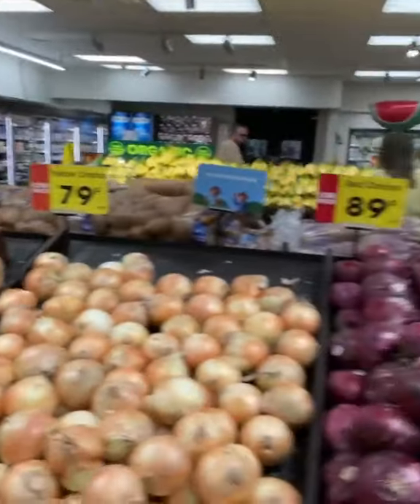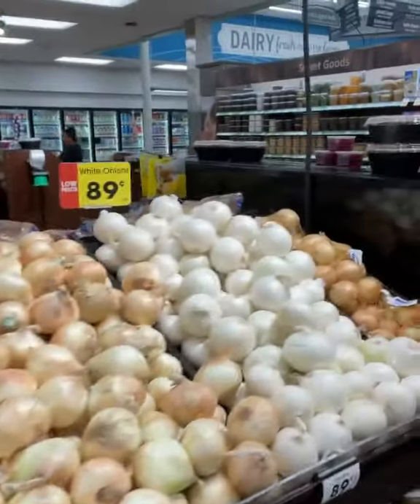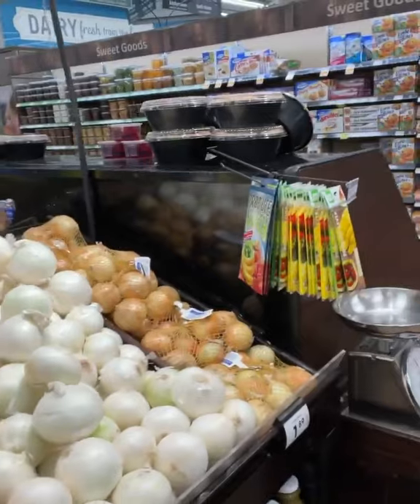This Vegetable Can Reduce Risk of Heart Disease | Dr. William Li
All vegetables are important for eating to beat disease, but some veggies offer unique health benefits. Onions are one of my personal favorites! They contain lots of vitamins, minerals, and potent compounds to promote your health in many ways. Red onions are especially great because they contain anthocyanin. This is a plant pigment that gives the onion its unique color. Studies have found that people who consume more foods rich in anthocyanin have a reduced risk of heart disease. What's your favorite meal to make with red onions?